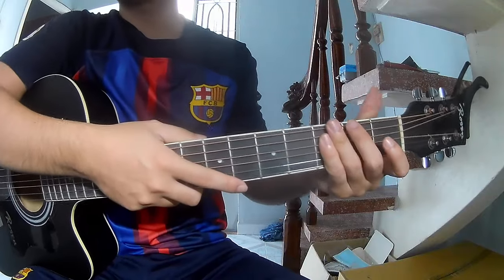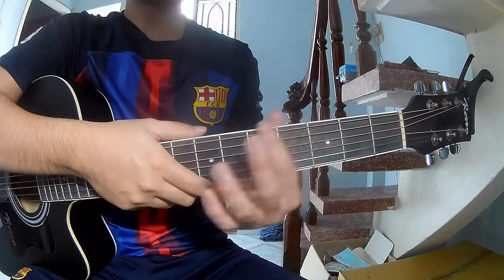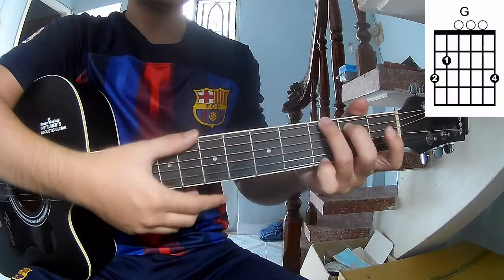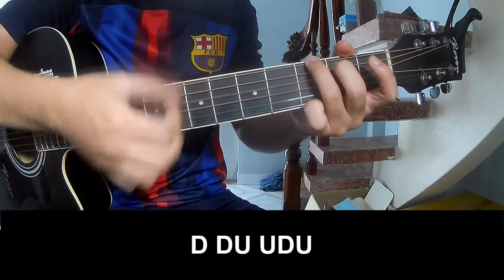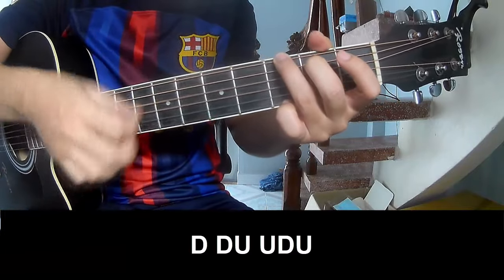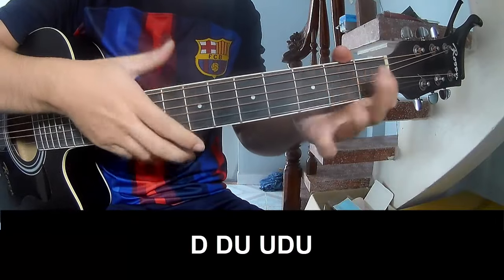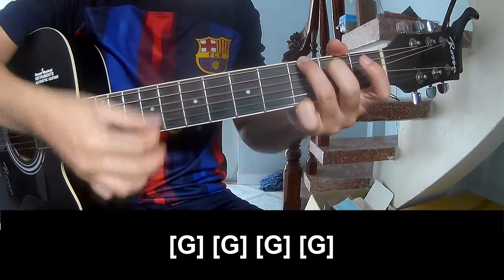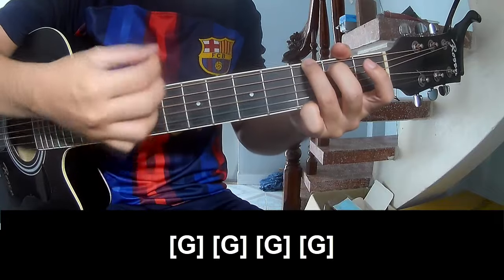How To Play Guitar Rolling Stone Blues By The Rolling Stones Version 1